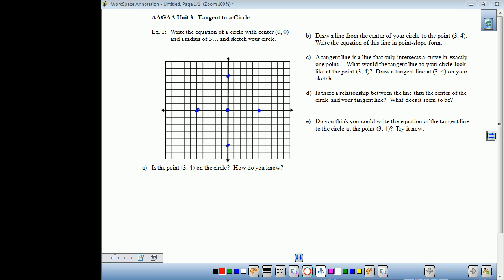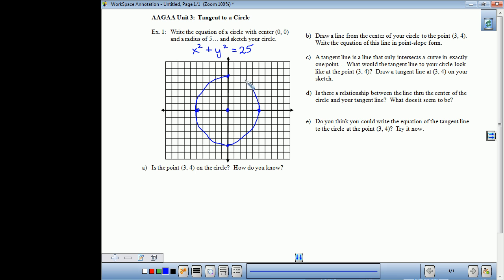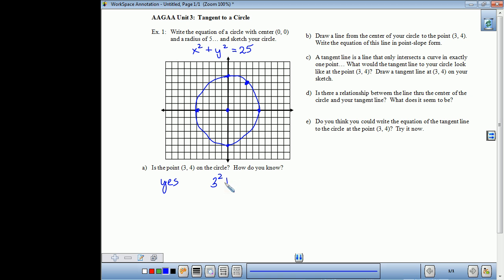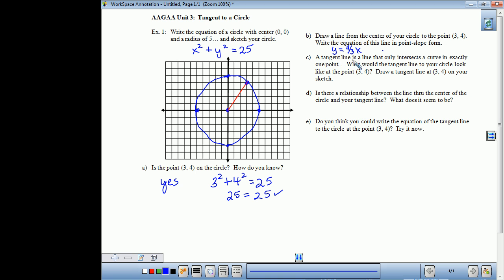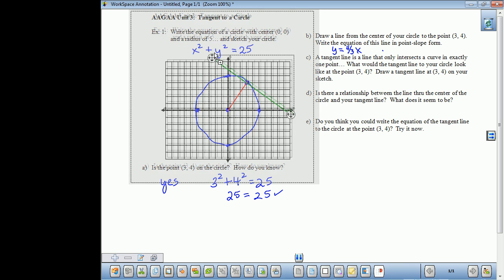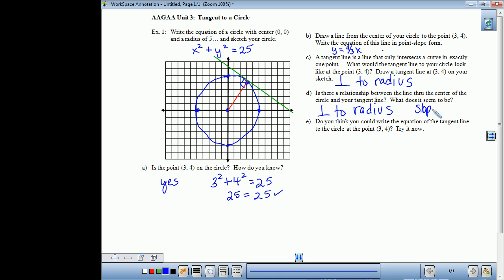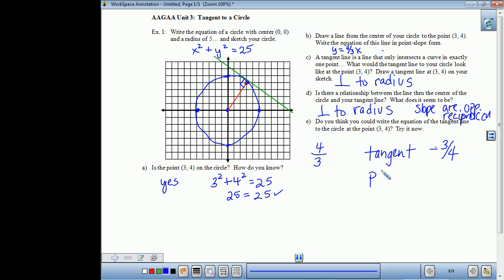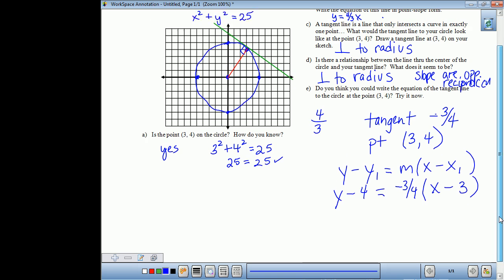Find a Tangent to a Circle at a given point